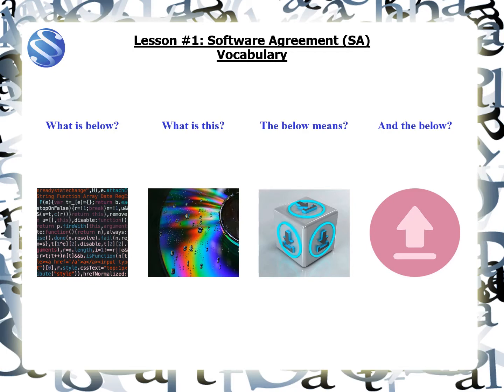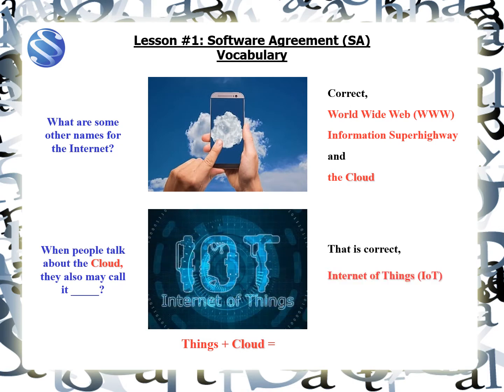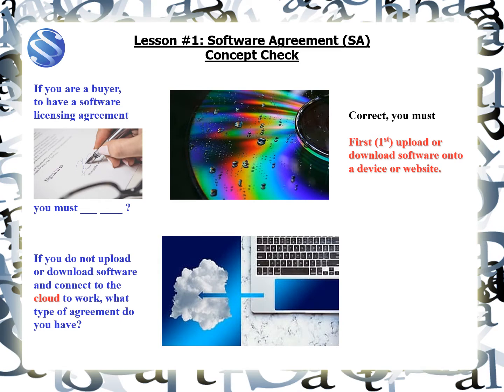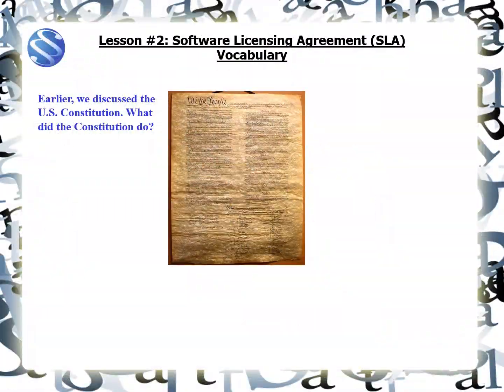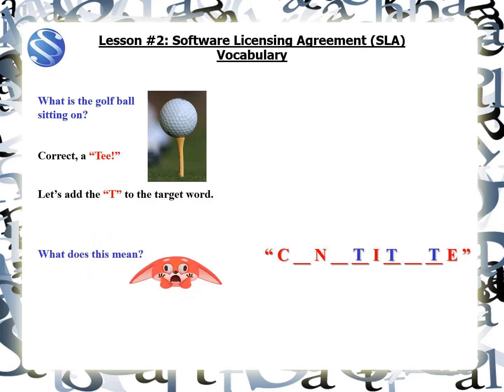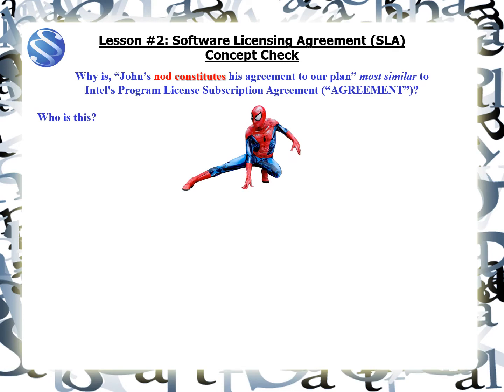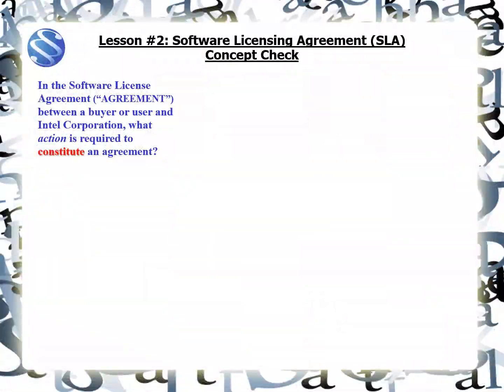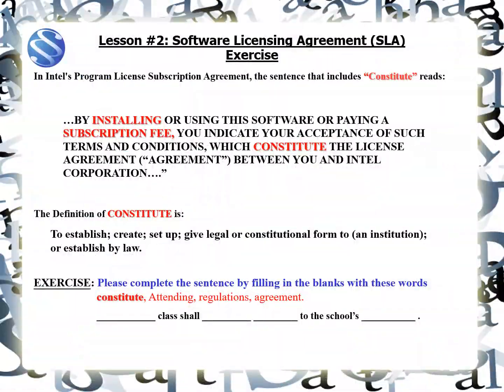Legal English For Legal Professionals & Law Students (ESL): Learning Software Agreements Fast! 12min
Legal English For Foreigners (ESL): Secrets To Learning Software Agreements Fast! (12 Minute Sample) will give you an idea of what ESL Legal Academy's first lesson on Software Agreements is like. If you would like to see a sample of the full lesson, please go to:

Legal English For Foreigners (ESL): Secrets To Learning Software Agreements Fast!

Please keep in mind, that these lessons will be taught Live and these videos are only an example of the lesson.